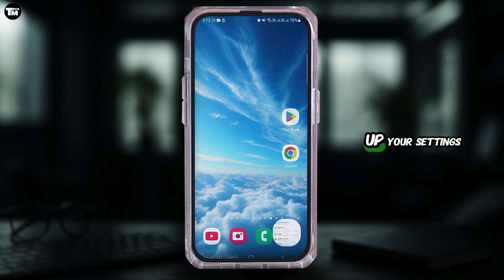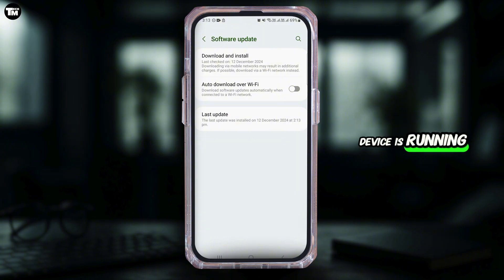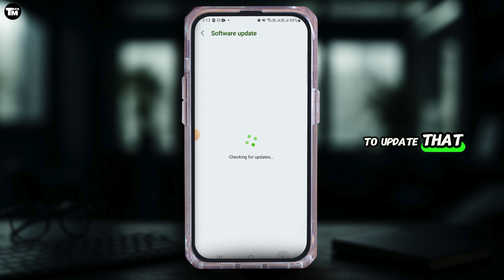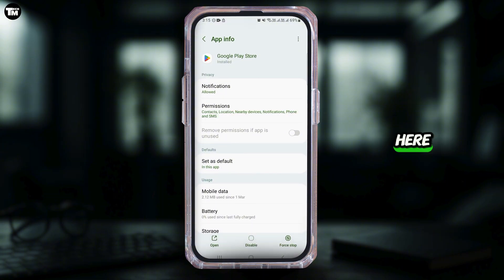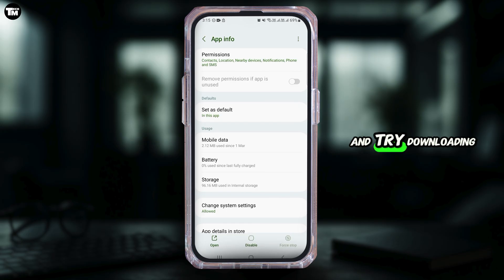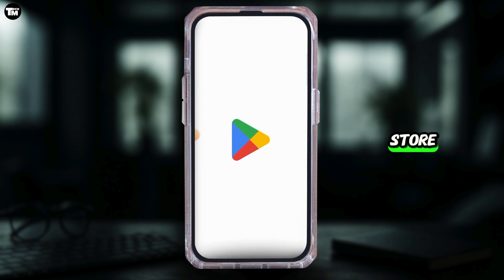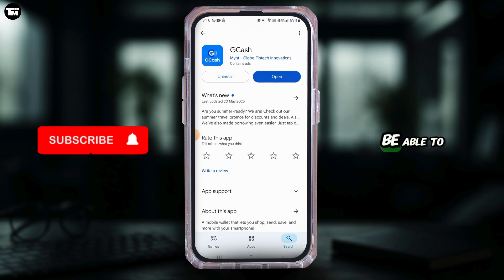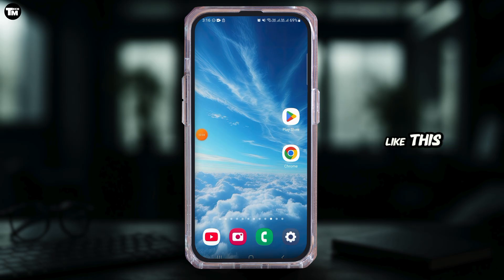GCash This App Won't Work For Your Device Problem 2025 | Gcash This Phone Isn't Compatible With This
Getting the dreaded “This app won’t work for your device” / “This phone isn’t compatible with this version” message when installing GCash in 2025? This video is your step-by-step guide to make the wallet install anyway—covering Play Store compatibility work-arounds, device-profile resets, sideload-APK safety tips, and quick support tricks so you can cash in, pay bills, and transfer money on any Android phone.

Timestamps
0:00 Introduction
0:10 How To Fix GCash “This App Won’t Work for Your Device” Problem